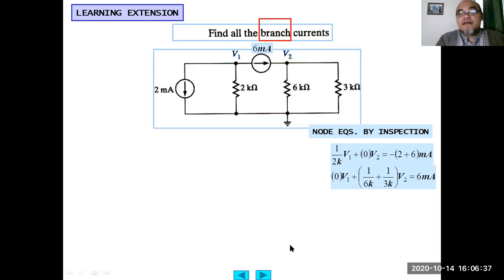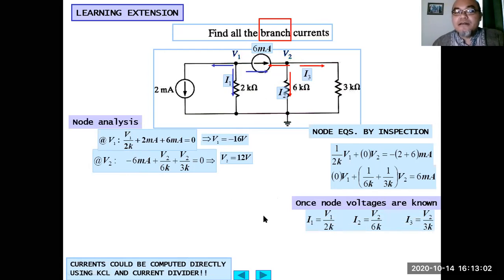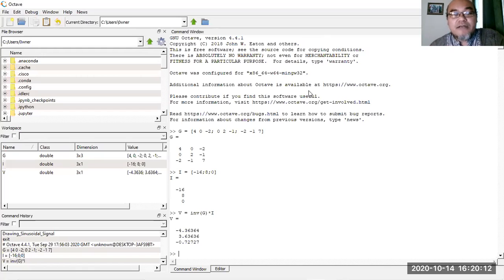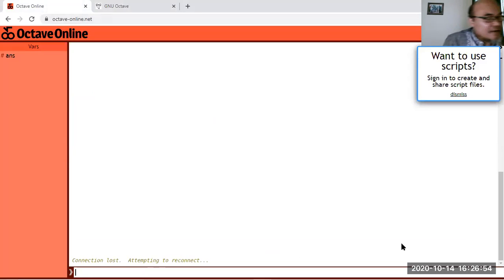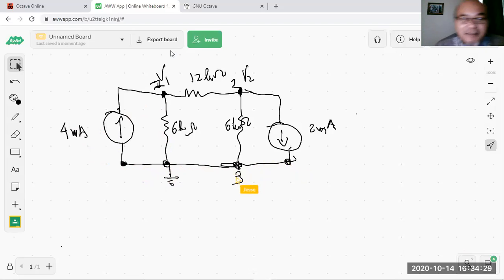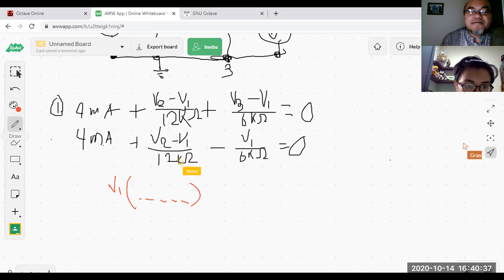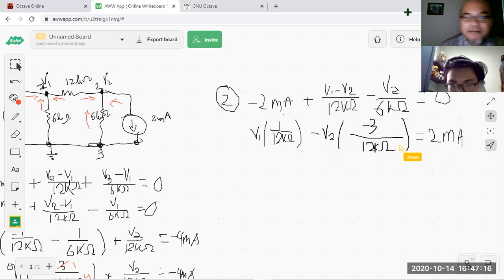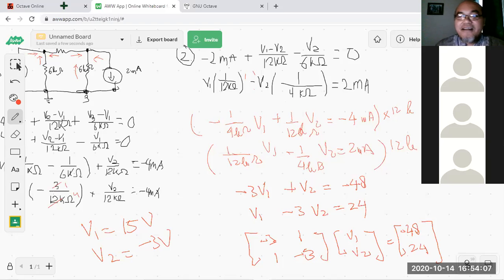Node Analysis (Part 3, examples and exercise for circuit with only independent sources)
This class is part of Introduction to Electrical Engineering subject, within Biomedical Engineering study program, at Swiss German University (SGU), Tangerang Indonesia.

In this part 3, several examples of node analysis for circuit with only independent sources are given. Then one exercise was conducted by a student.